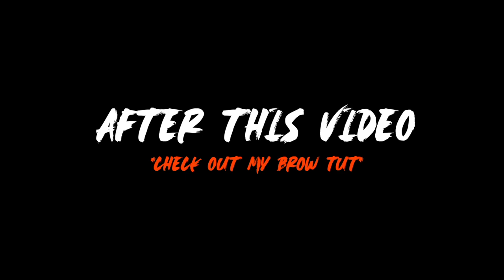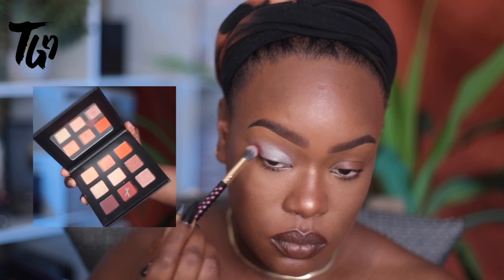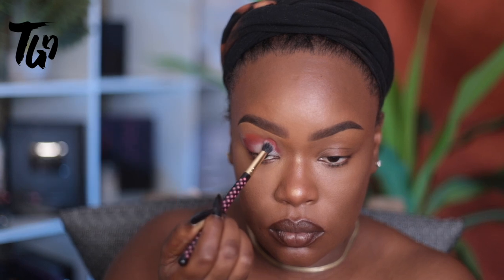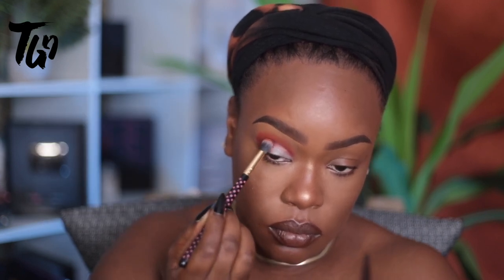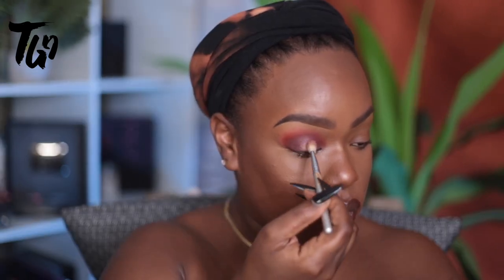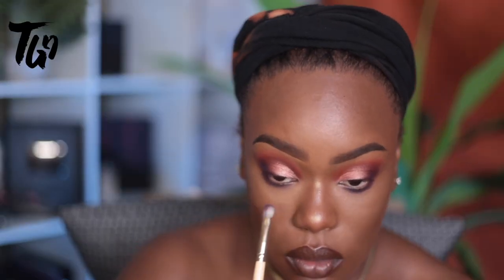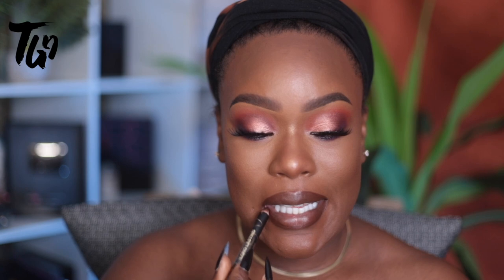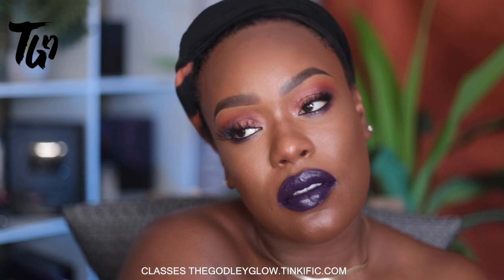Neutral w/ a POP of color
Soft colorful eyeshadow makeup for darkskin

Try not to create confusion on your face... like I once did. LOL for a more "classic" look no competing colors... no one area struggling to outshine the other. Fluid, red carpet type makeup, award show makeup... Creamy blended to smithereens makeup that warships MY face.  That is my "idea" of "Elegant color"
TheGodleyGlow.Thinkific.com
TheGodleyGlow.com

I have been teaching makeup online for over 11 years.
my "old" channel YouTube.com/DestinyGodley
I now offer makeup classes as well as products.
TheGodleyGlow.com

I would LOVE to teach you how to outdo yourself when it comes
to applied beauty. Yes, "applied" beauty.. bc you are already stunning.
Anything you ADD is extra...
TheGodleyGlow.Thinkific.com